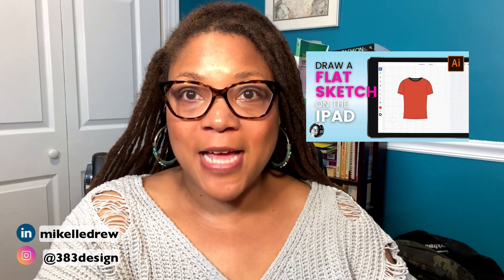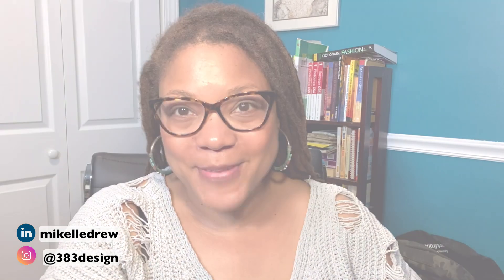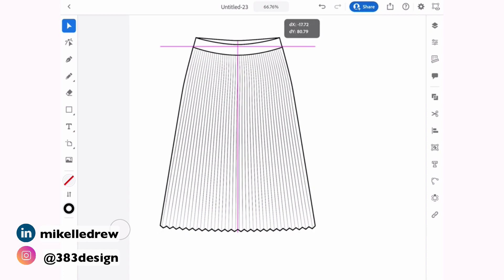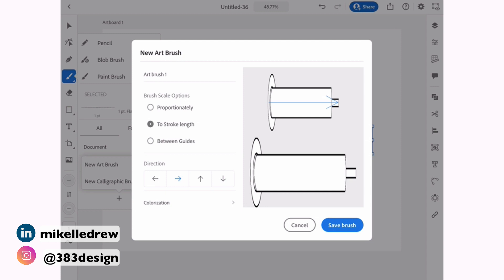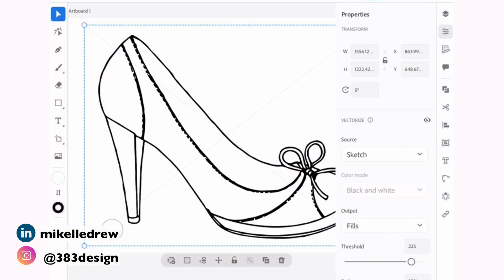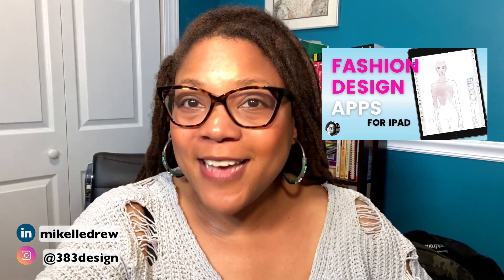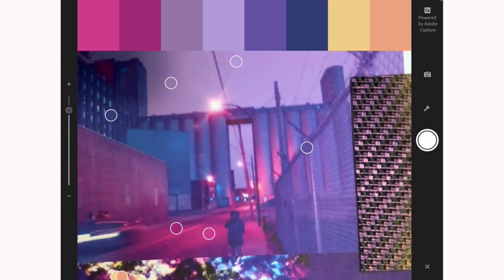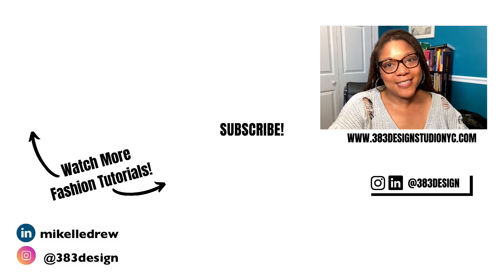New ipad updates on Adobe Illustrator for fashion design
After last week's Adobe Max, Illustrator 2.0 for the ipad was released. This video highlights some of the best updates on Adobe Illustrator for fashion design. If you're a designer using Adobe Illustrator for fashion design and you use the ipad, I think you're going to like a lot of these. Whether you use it to flat sketch or create other types of fashion sketches or other fashion related tasks (like tech packs or fashion CADs), Illustrator is a great go-to program. Illustrator is a great tool for fashion design, and now that it's on the ipad, it's made it much more convenient for a fashion designer to use Illustrator on the go.